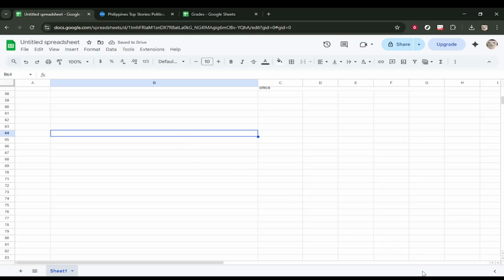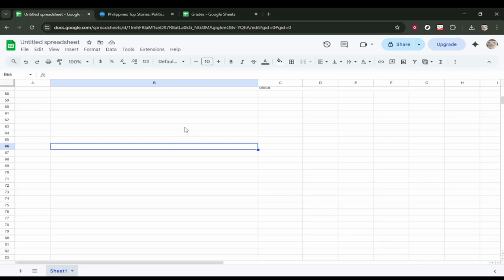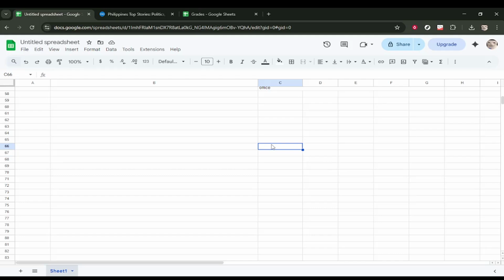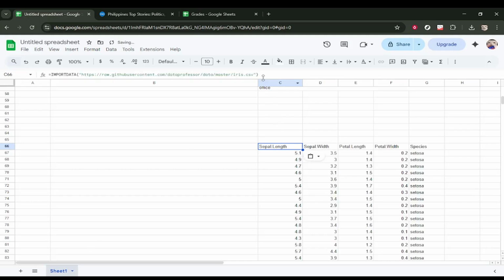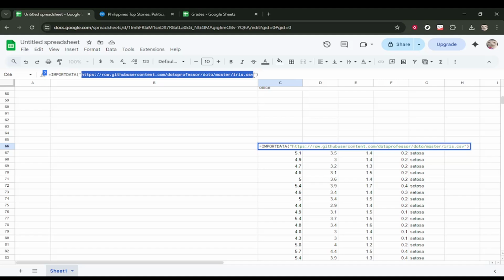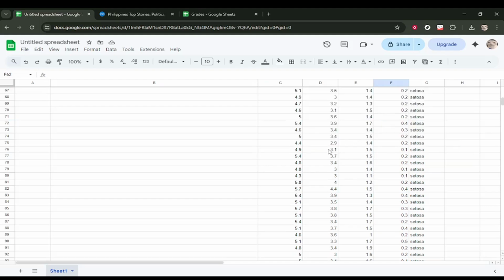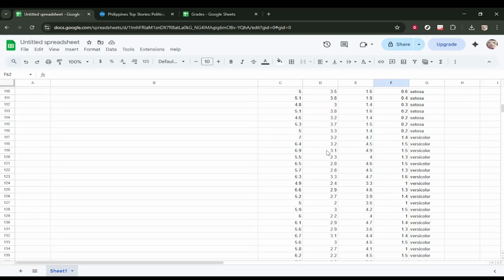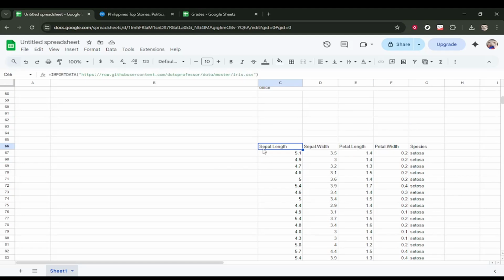How To Use The Importdata Formula In Google Sheets [2026 Guide]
-Google Drive
-Google Meets
-Google Sheets
-Google Chrome
-Google Forms
-Google Gmail